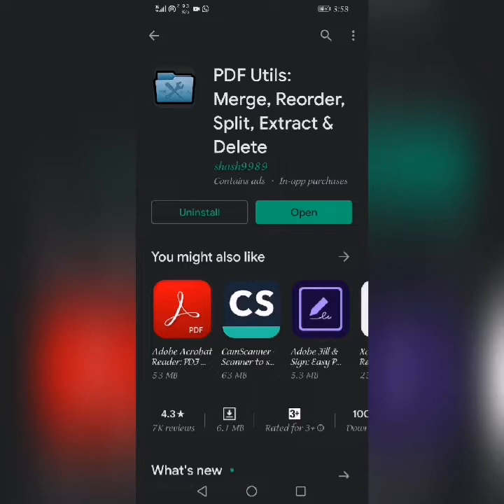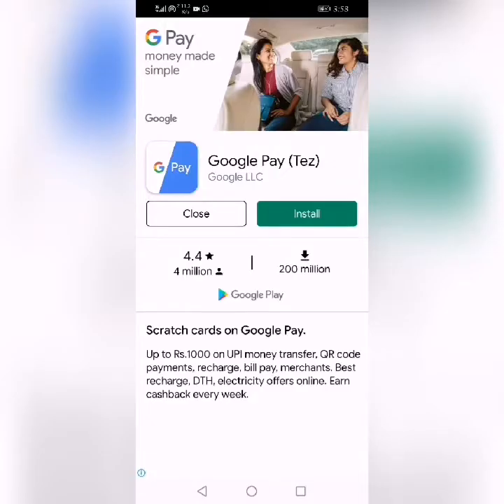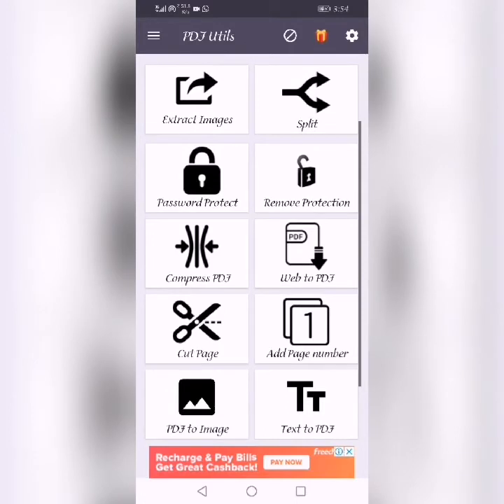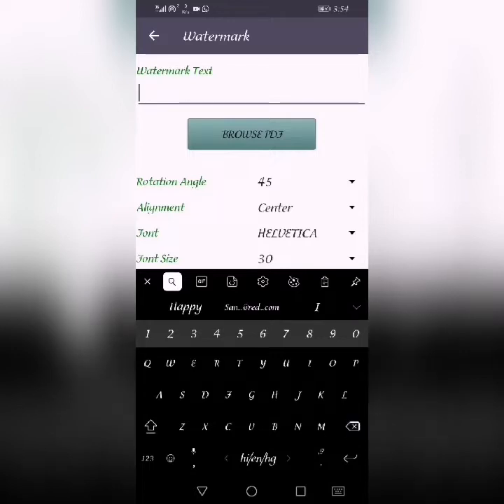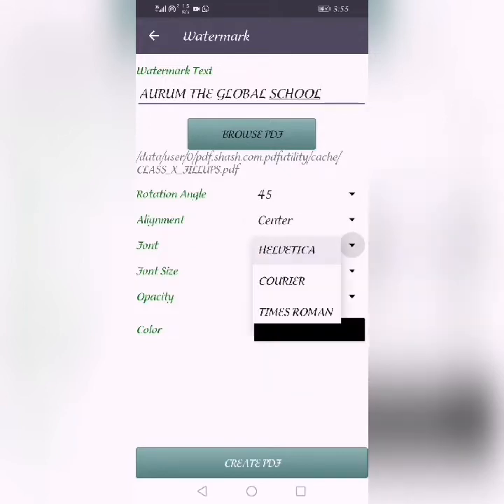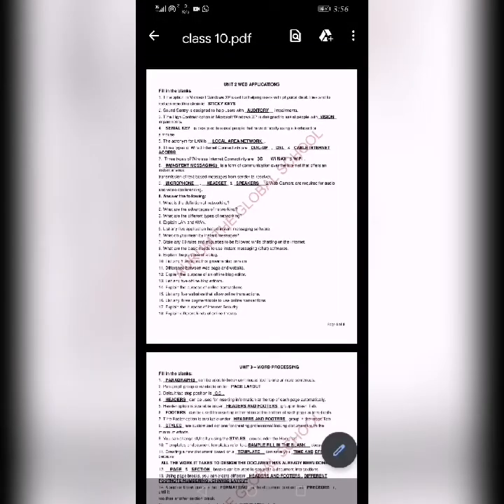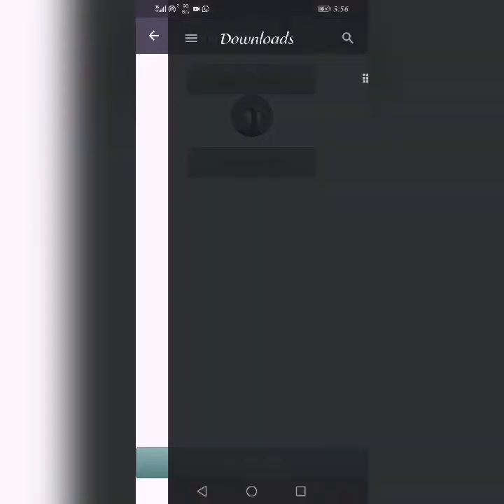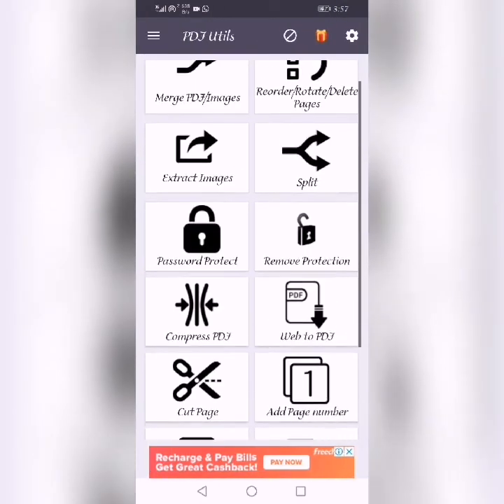Add watermark in pdf file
Hello all im this video i will show you how to easily add watermark in pdf file, split and merge a pdf file